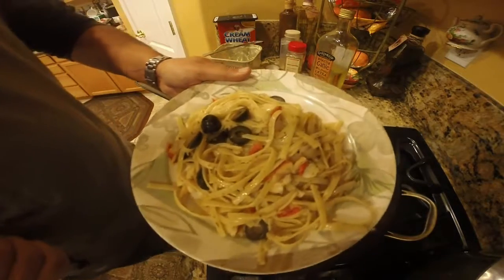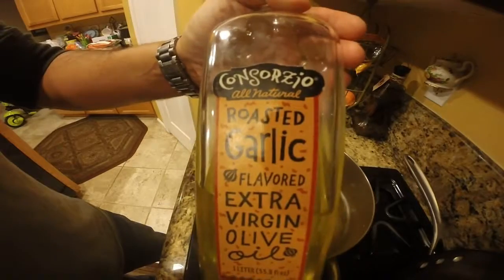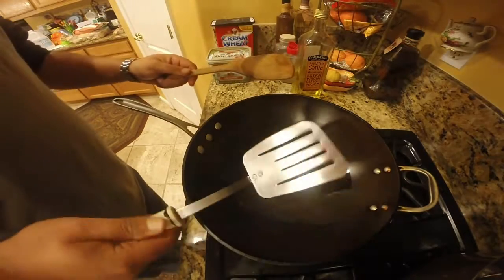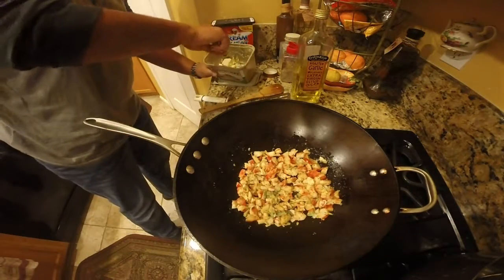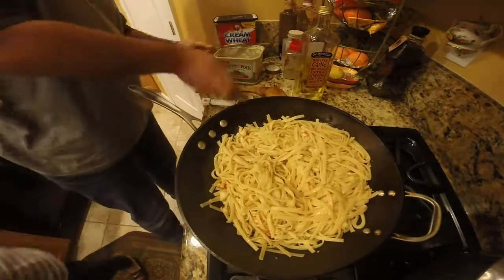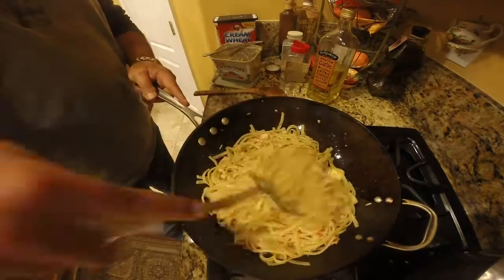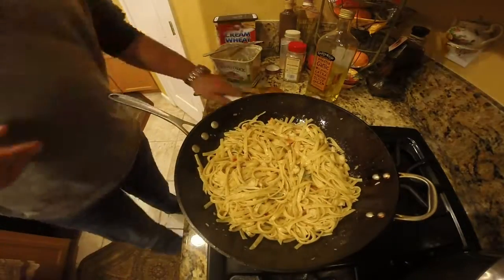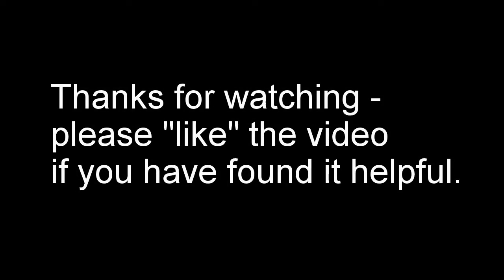How-to cook lobster and crab fettuccine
This video shows how I cook lobster and crab fettuccine. This is quite easy to achieve if you have the ingredients. You need the below to achieve this task:

Cooked lobster tails - out of the shell, chopped up
Cooked crab meat - out of the shell, chopped up
One can of pitted black olives - chopped up
Granulate garlic
Dry oregano leaves
Olive oil
Margarine or butter
One box of dry fettuccine noodles
A large pot of boiling water to cooking the noodles
A large pan or wok for cooking the entire meal
Wooden spoons or spatulas for cooking your pasta mixture

This is a true restaurant quality meal. Serve with grated Parmesan cheese with french or garlic bread and you have a home run meal.